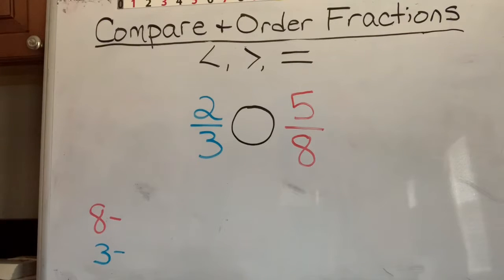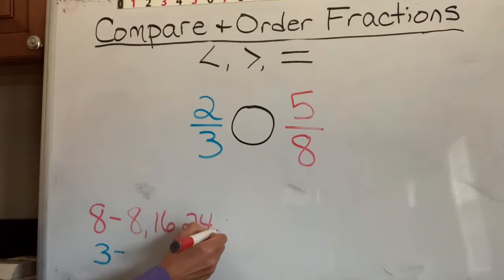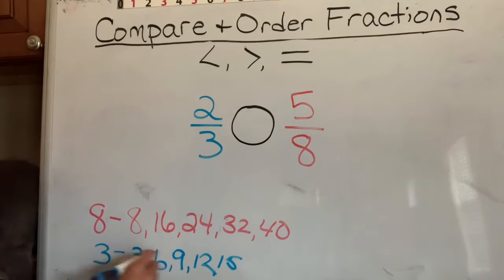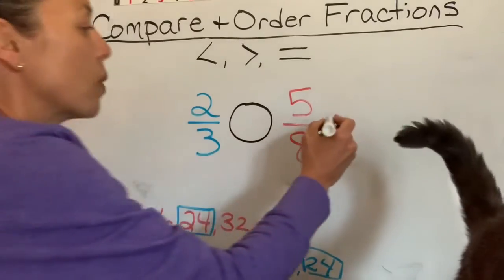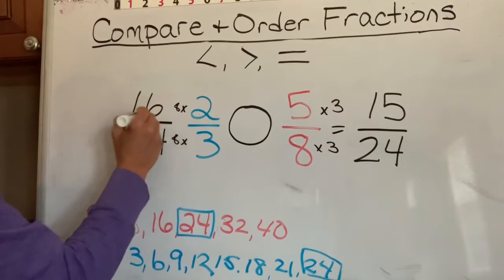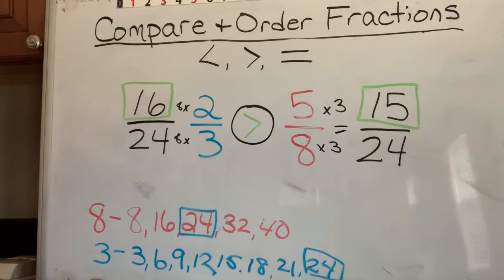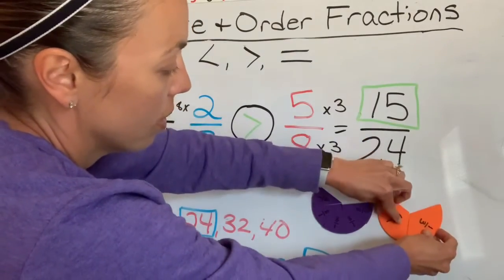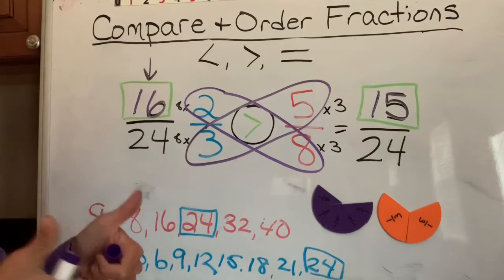Comparing Fractions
Video shows how to make equivalent fractions by finding the least common denominator and then comparing fractions.